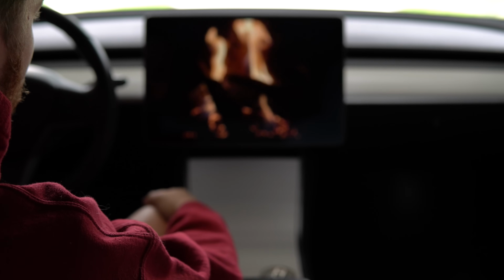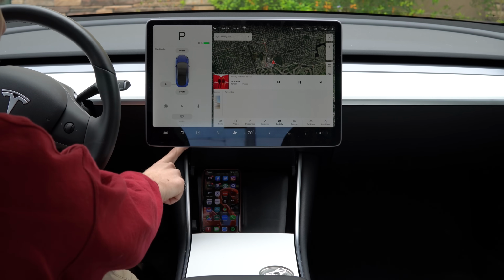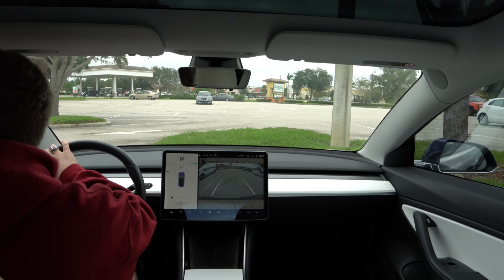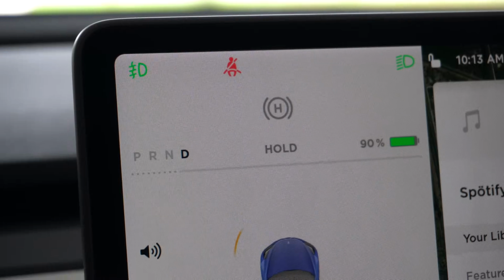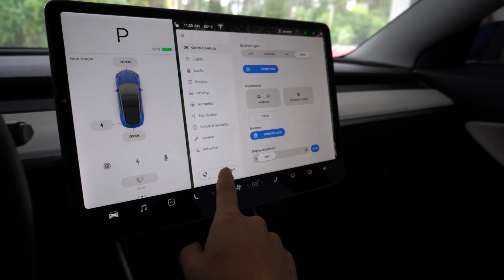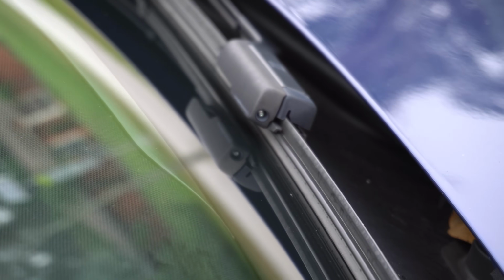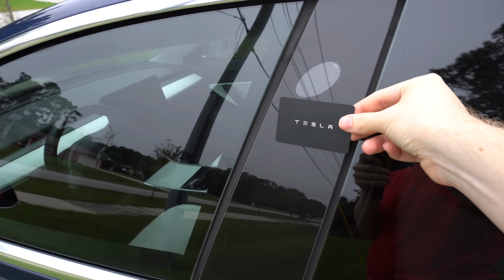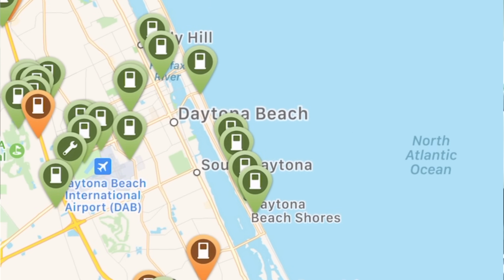Tesla Model 3 | 50 COOL Tips, Tricks, and Features !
► Watch My Latest Tesla Video | My Sister Drives my Tesla Model 3 ! ( And we are both extremely stressed the whole time )

This is honestly a small percentage of the cool things a Tesla Model 3 can do. I'm not joking that this car is definitely next level and will continue to gain features and improvements over time. I feel like I get into a new car almost every month.

TESLA ACCESSORIES I USE / RECOMMEND
► The BEST All-weather Floor mats
► Door Open' Button Label Sticker Set
► Chrome Delete DIY Kit

► Sony A6400
► Sigma 1.4 16mm
► Sigma 1.4 30mm
► Sigma 1.4 56mm

MY LIGHTS AND MIC
► REALLY good LED Lights